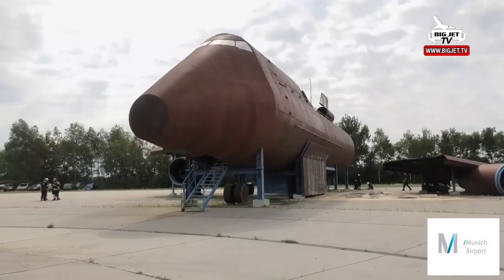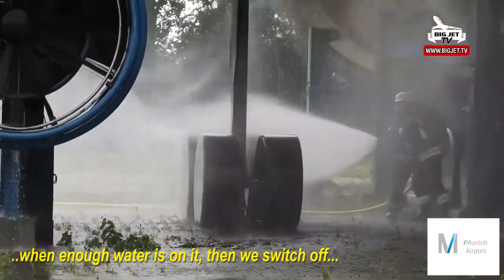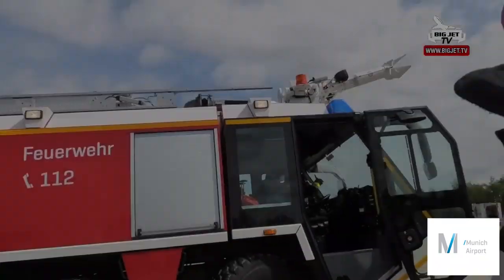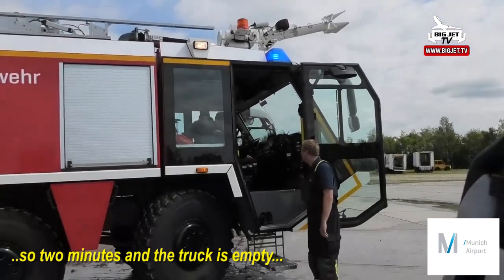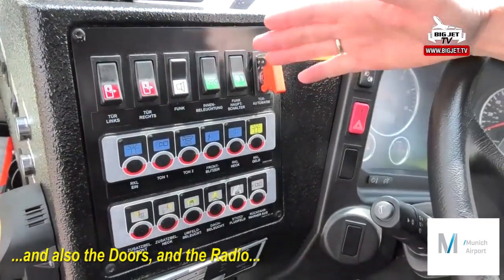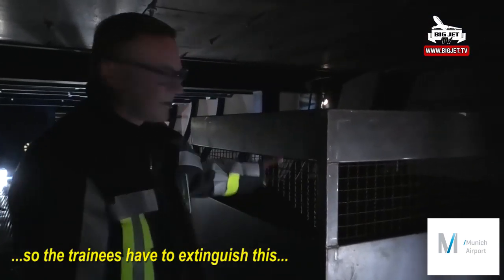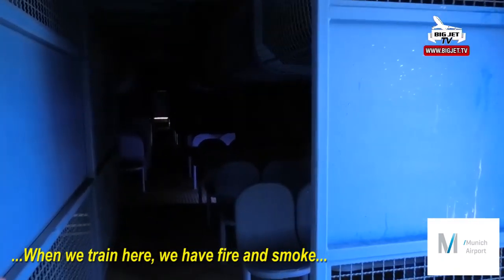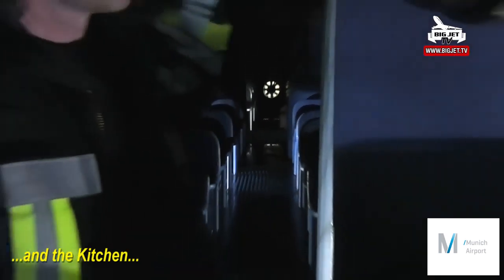MUNICH AIRPORT FIRE DEPARTMENT ~ TRAINING PROCEDURE - HIGHLIGHTS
With exclusive access to the Fire Department at Munich Airport, the teams allowed us to film exercises simulating an Undercarriage Fire and Broken Wing (fuel) fire.
We also got to look inside the mock-up Cargo Hold and Passenger Cabin, where teams are subjected to intense training procedures as well as a guided tour of the Fire Truck.

This is highlights of the full Members-Only show, where we spent over two-hours airside with our great friend Horst from the Press team.

Thanks to Munich Airport for their usual support and hospitality.

To enjoy exclusive Members Only shows, check-out Channel membership and join us on shows like our European Airport Tours, Airside and Feature shows. As well as this, get the full 2-hour plus main shows with great community chat and interaction.

It's easy to watch FREEVIEW – simply head and hit the TRY FREEVIEW button.